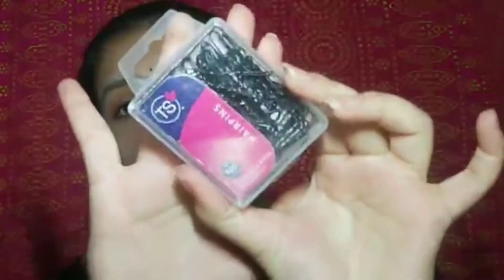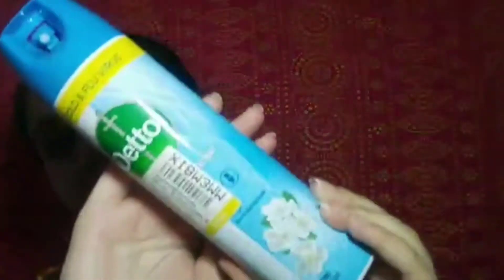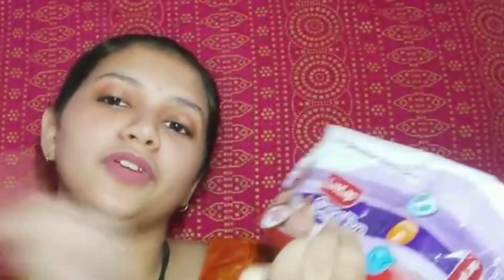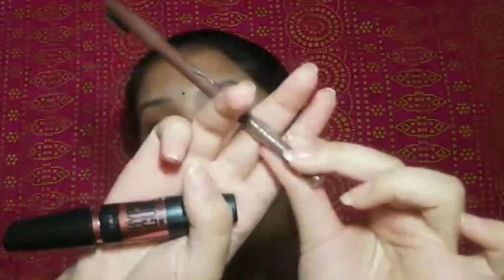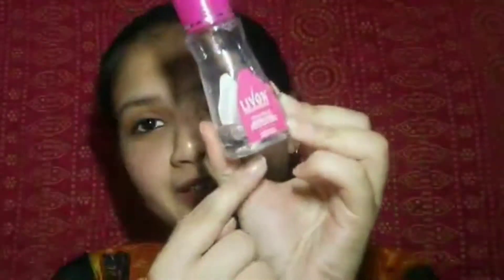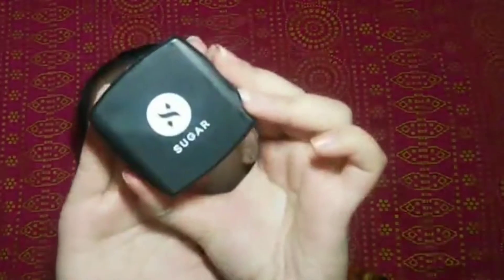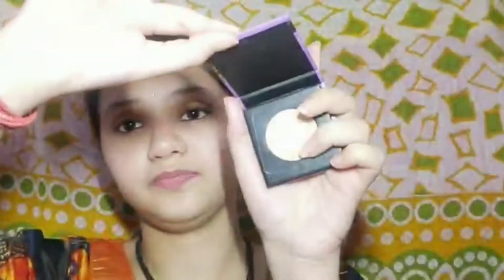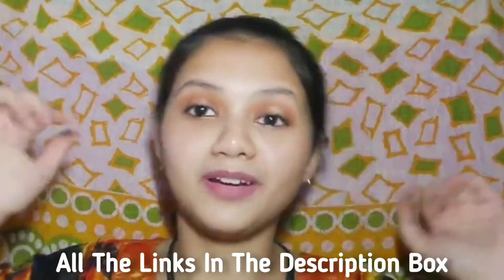My Travel Essentials | What's In My Travel Kit 💁✨ | Fashion Creator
Hi Guys , this is my 104th video . I hope you all will like it .

Product Links ( In Order ) :-)

Links Will Update Soon

 FOLLOW ME 🌸

Love
XOXO